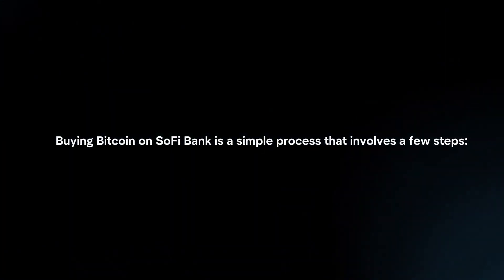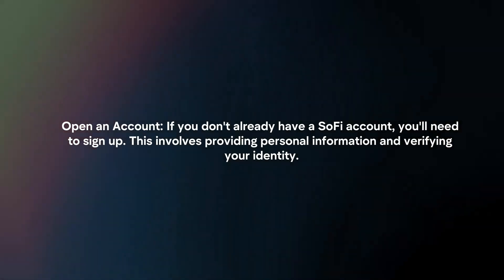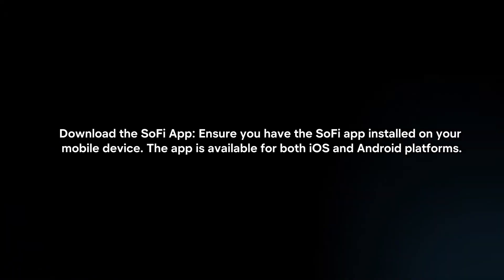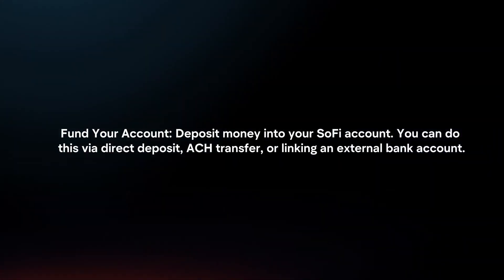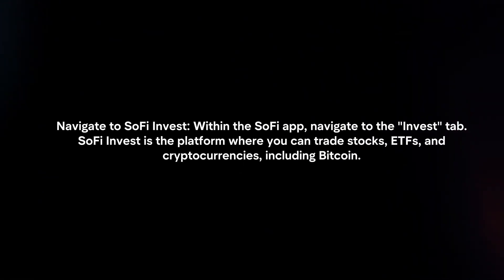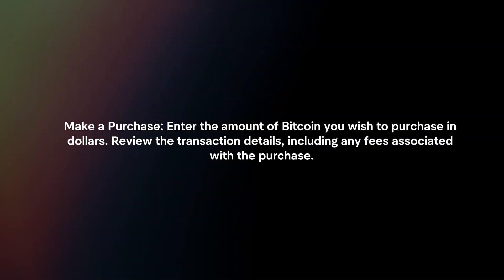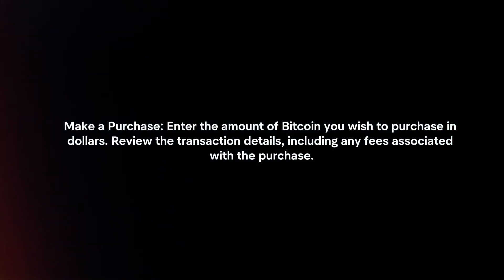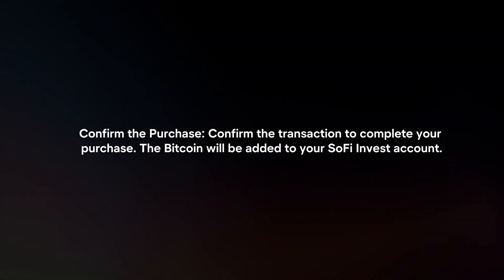How To Buy Bitcoin On SoFi Bank? (2024)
In this video I will explain How You Can Buy Bitcoin On SoFi Bank In 2024.